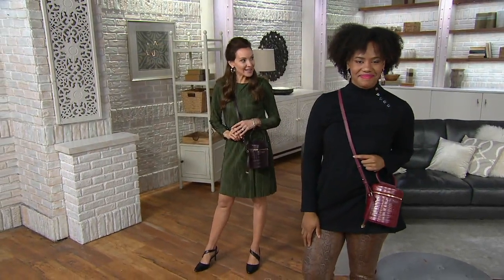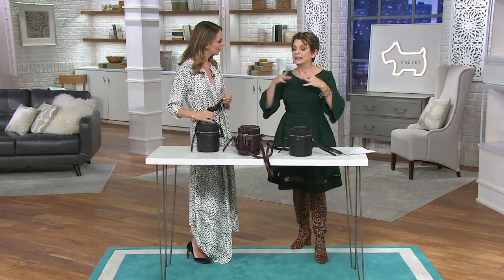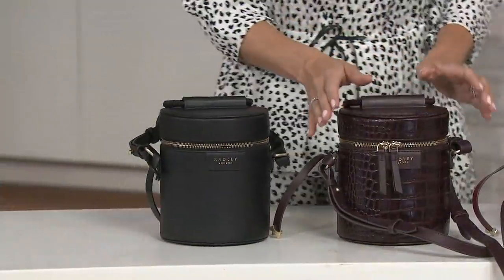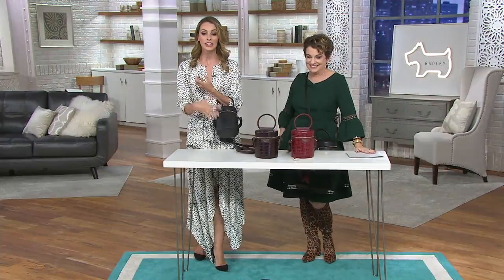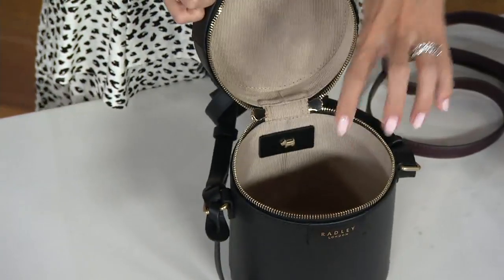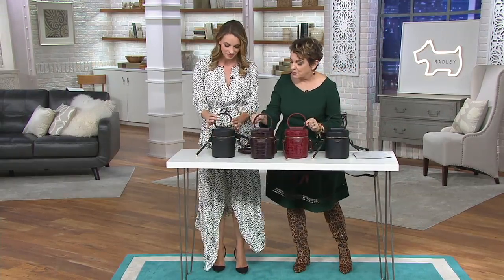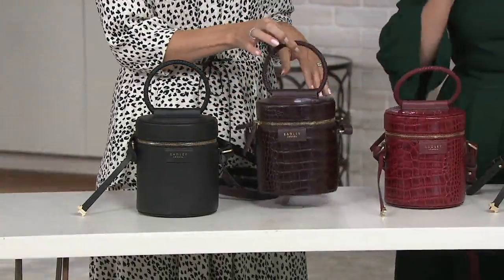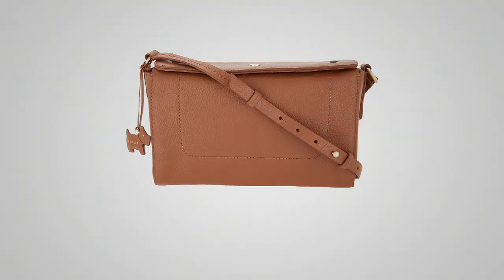RADLEY London Medium Zip-Around Cylinder Bag - Magpie Lane on QVC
RADLEY London Medium Zip-Around Cylinder Bag - Magpie Lane

Round out your look with this leather cylinder bag. Its vintage-inspired, vanity case silhouette is a unique addition to your wardrobe. From RADLEY London.